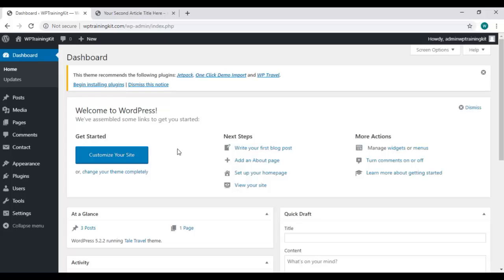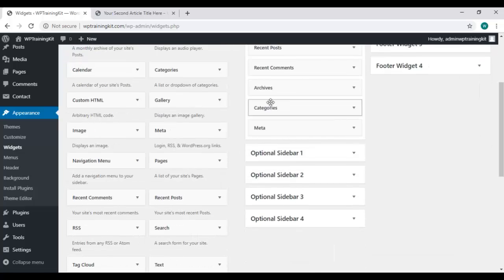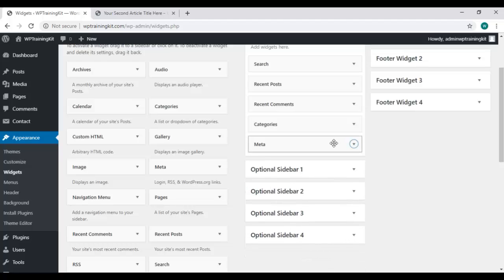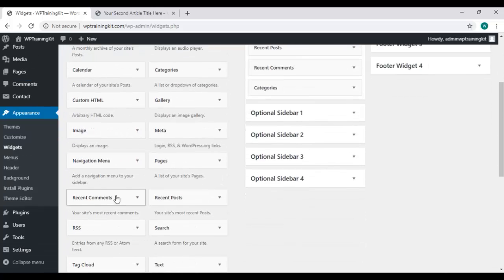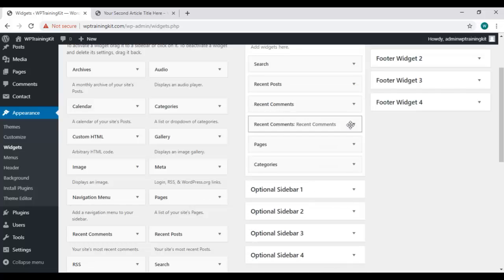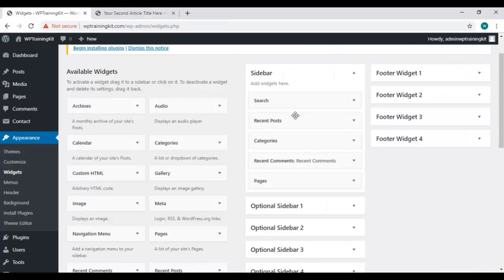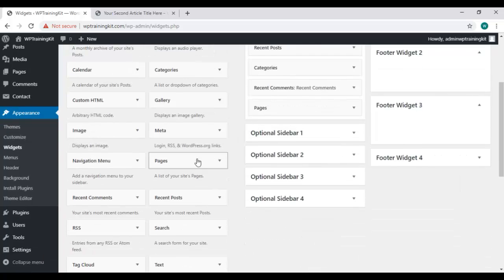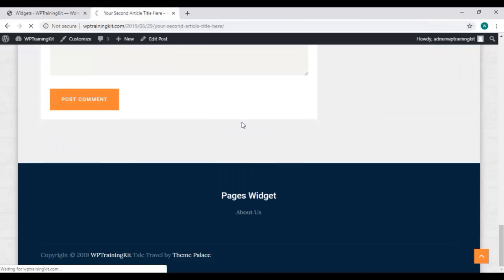Step By Step Wordpress Training Kit: Widgets pt. 22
This is the step by step Wordpress Training Kit. This video will take viewers through "Widgets".